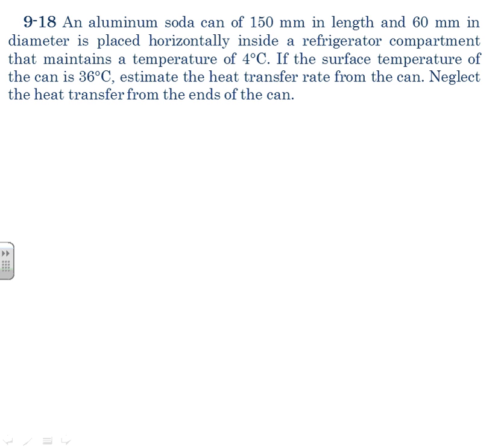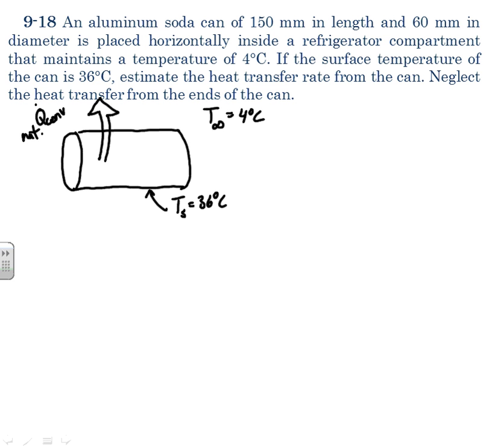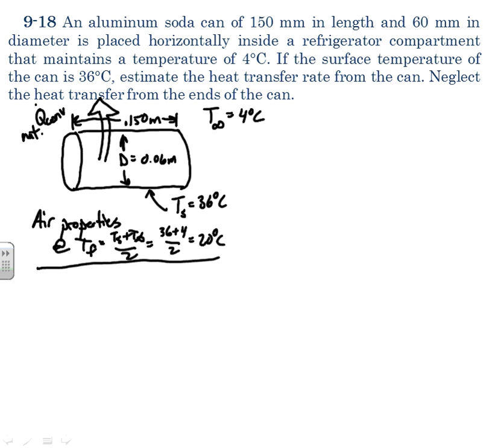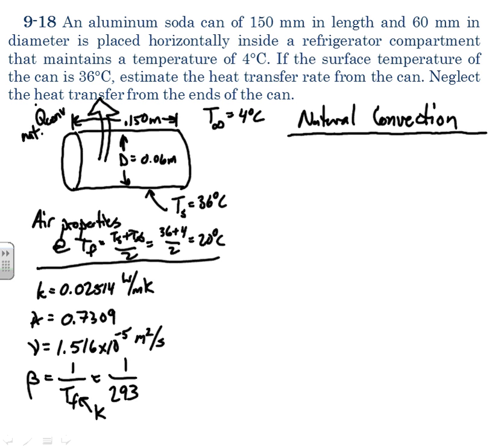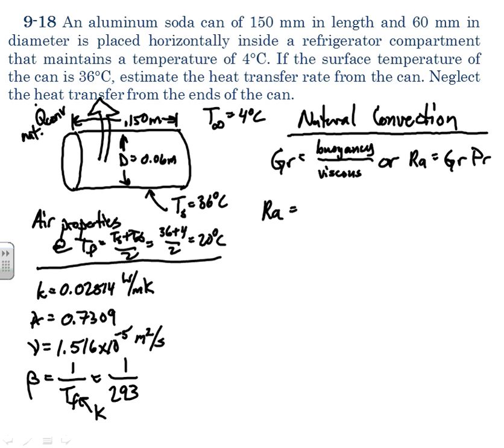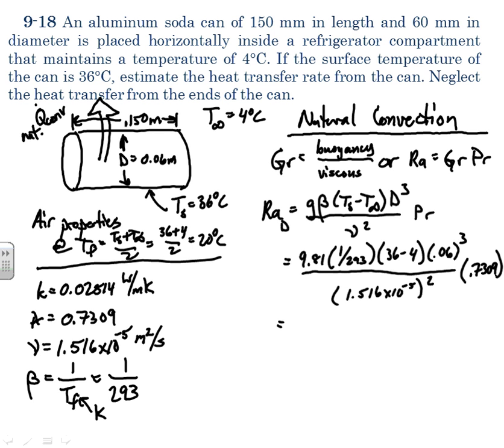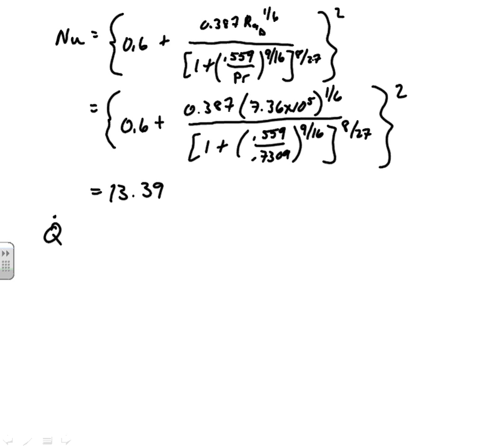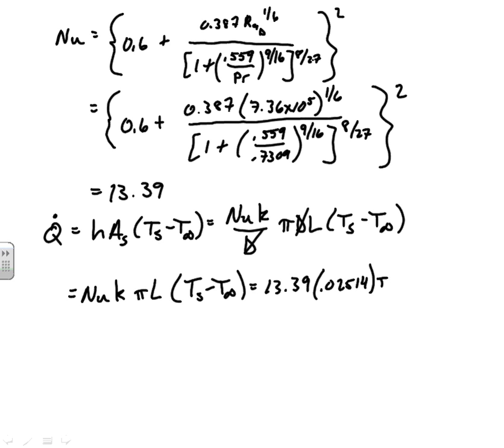ENGG114 HW14 9 18